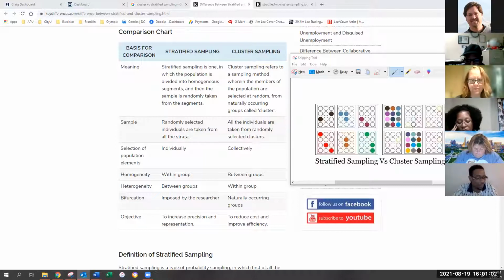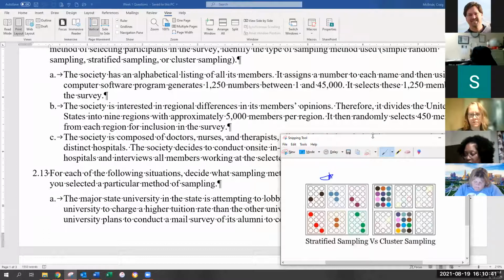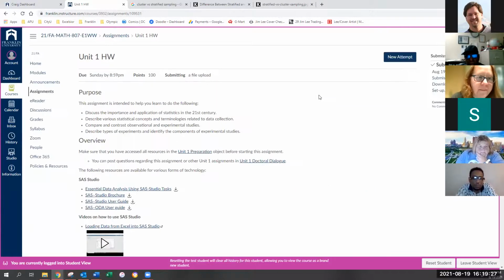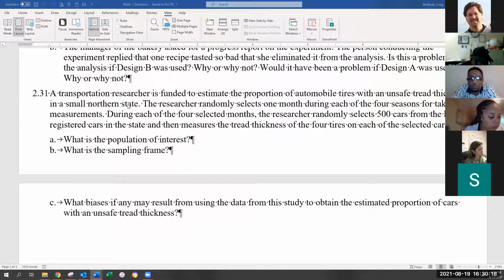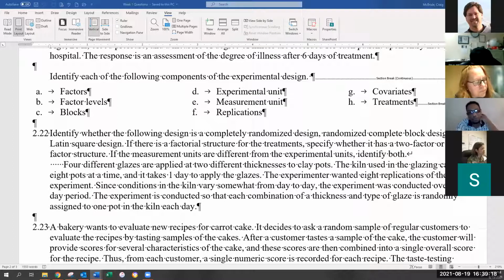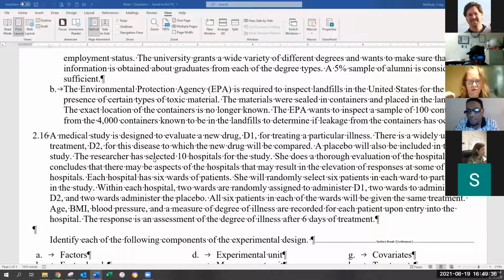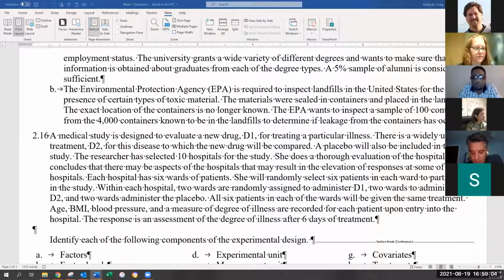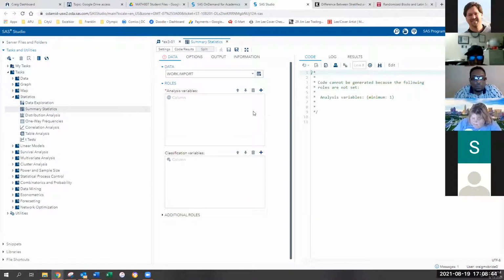Franklin MATH 807 Week 1 Meet Session 2